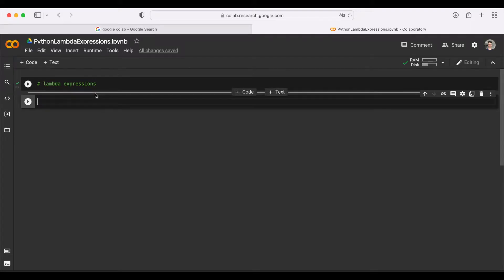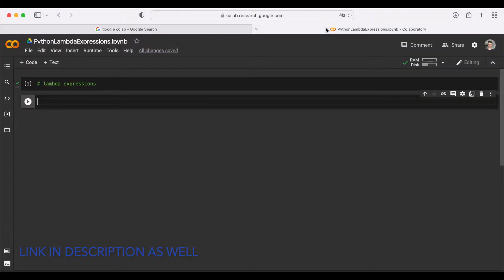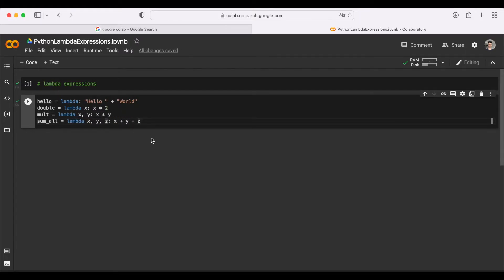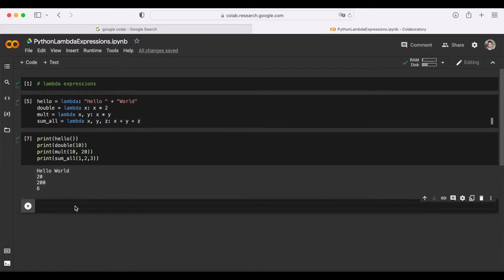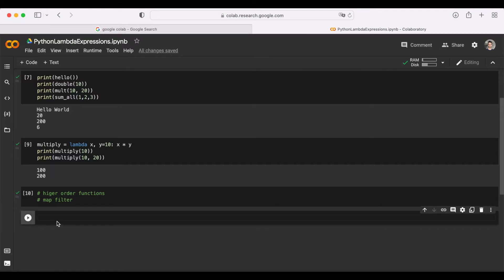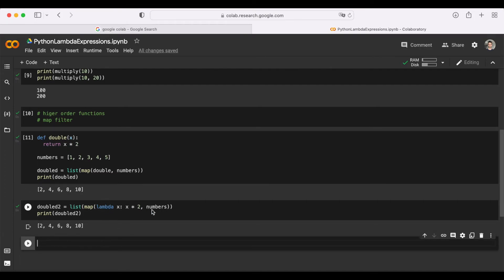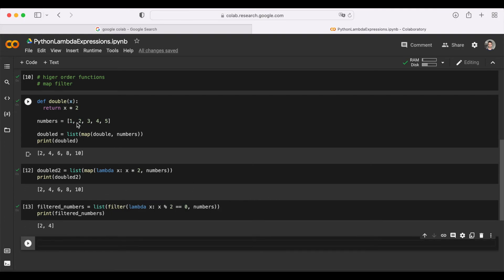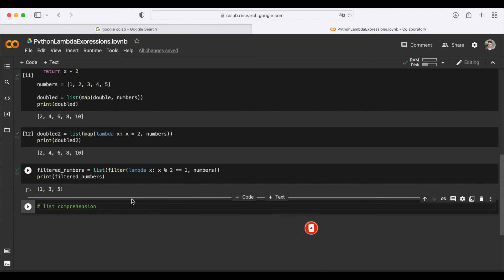Python Lambda Functions Tutorial For Beginners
In this beginner friendly python tutorial you will see all the basics you need to know about python lambda functions. You will see how to create lambda functions with a variety of code examples. You will also see the two major way to use lambda expressions once you create them. Comment down any of your questions or any future video you want to see in this channel. I read every comment and do my best to respond to each one.